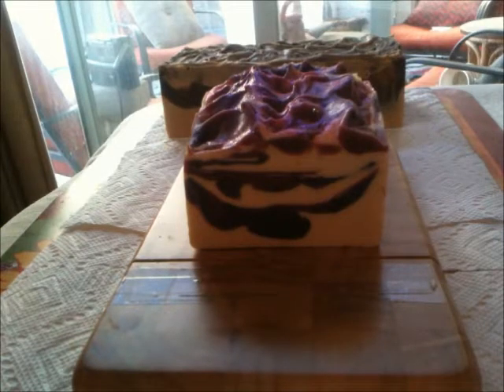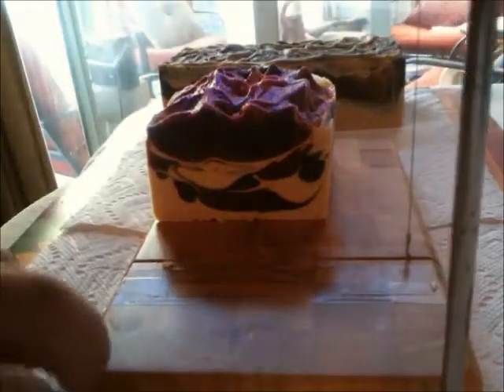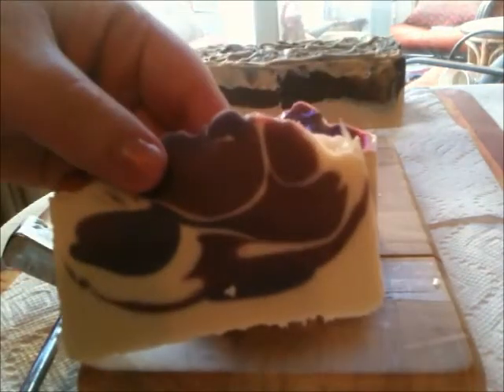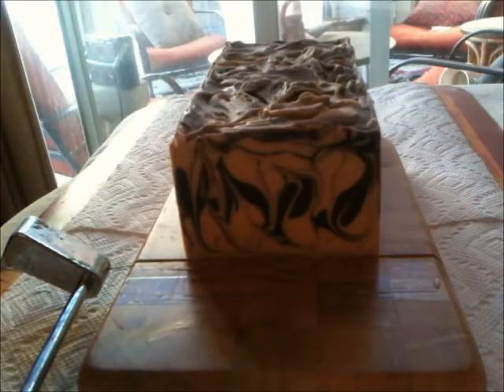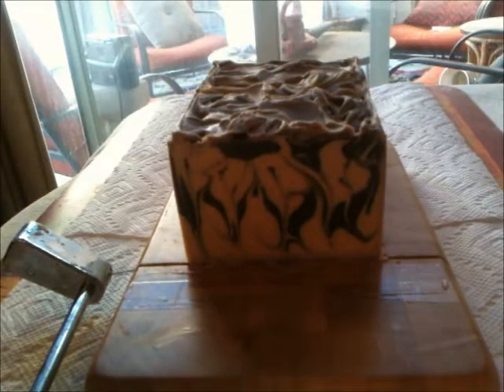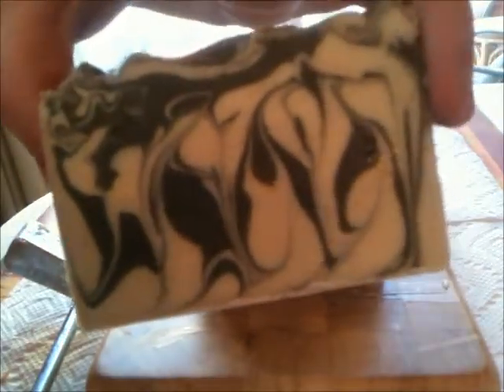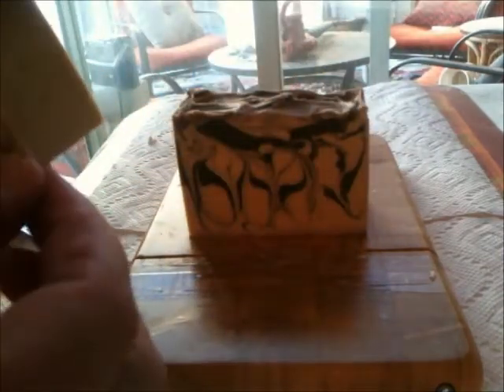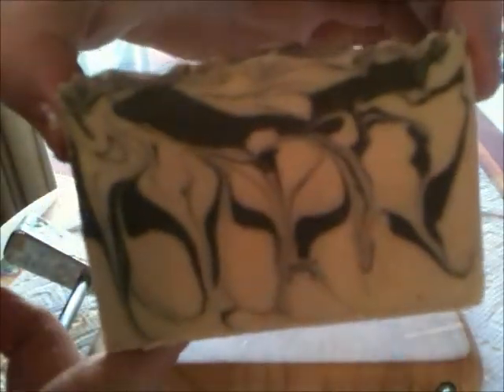Cutting Black Sails and Black Raspberry Vanilla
Lucky Seven Soaps creamy palm-free soaps feature heaps of avocado oil, cocoa butter, shea butter, mango butter, heavy cream, and tussah silk. Our lather is creamy and rinses clean away.

Black Sails - Madagascar Vanilla blackened with dark patchouli and rounded out with caramel and tonka bean. Smells like a pirate!

 Black Raspberry Vanilla - tart and fruity with just a touch of green earth. So fresh you could almost eat it.